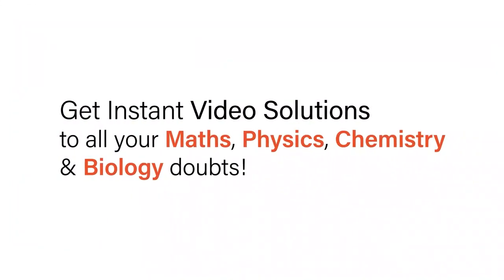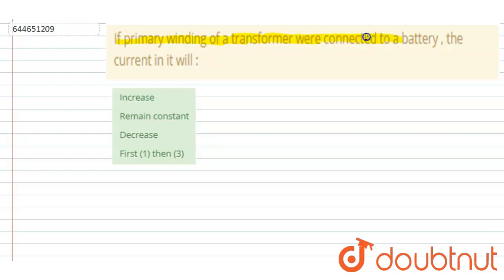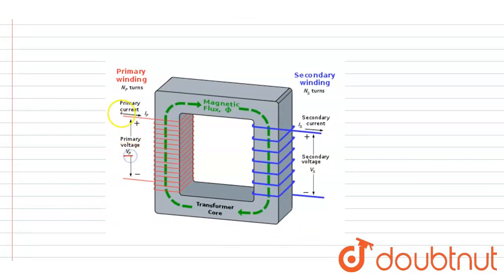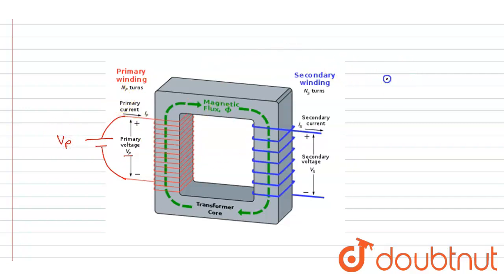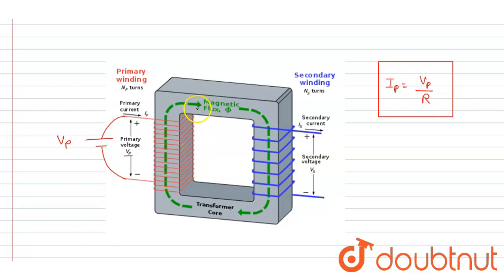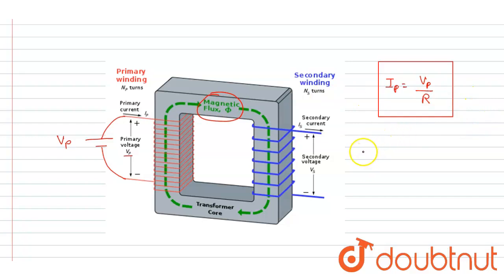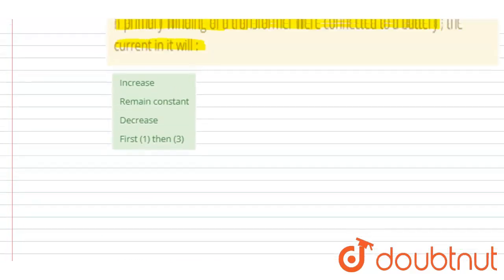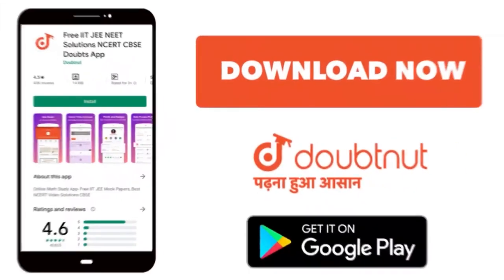If primary windingof a transformer wereconnected to a battery , the current in it will : | 12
If primary windingof a transformer wereconnected to a battery , the current in it will :
Class: 12
Subject: PHYSICS
Chapter: ELECTROMAGNETIC INDUCTION & ALTERNATIVE CURRENT
Board:IIT JEE

👉 Have Any Query? Ask Us.